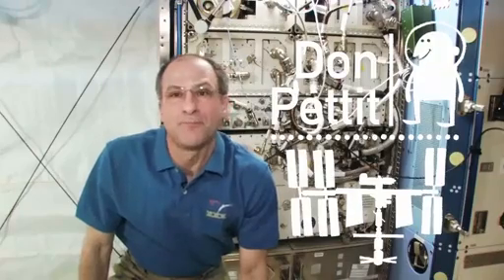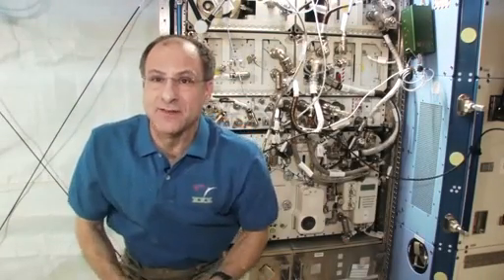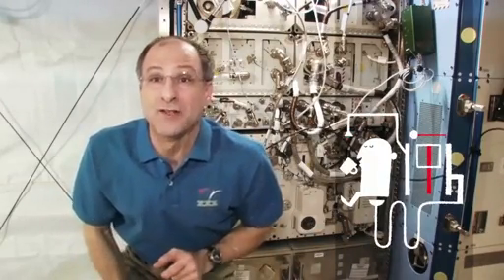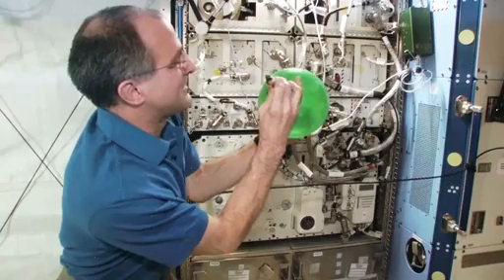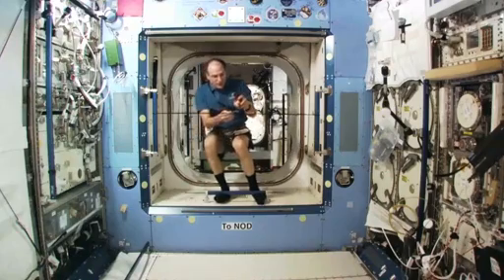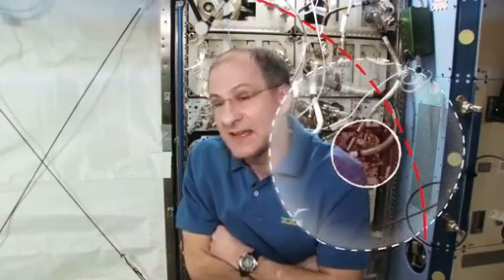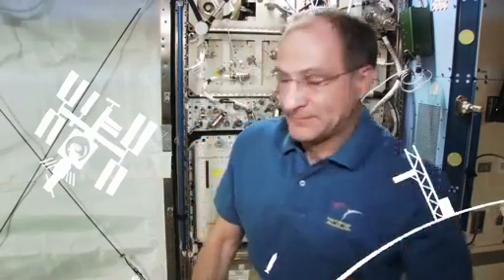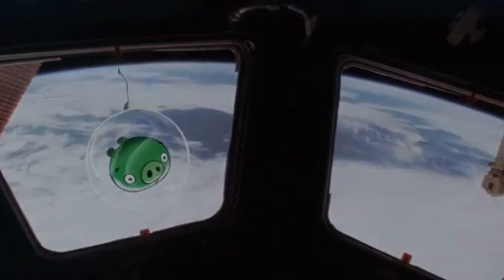NASA - Angry Birds on ISS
Angry Birds in Space - a fun and captivating introduction from Astronaut Don Pettit straight from the International Space Station.

Credit: NASA